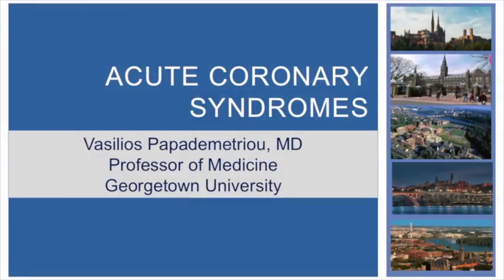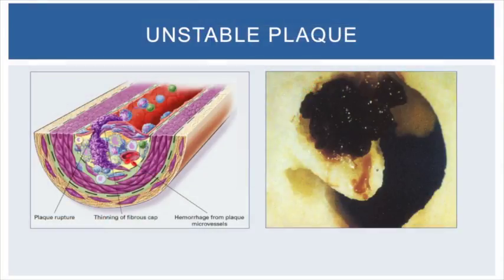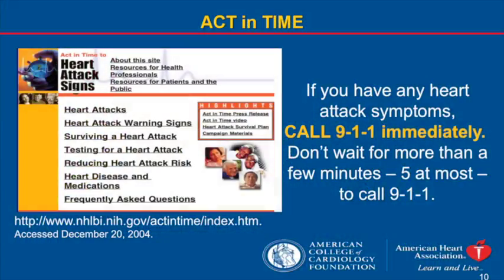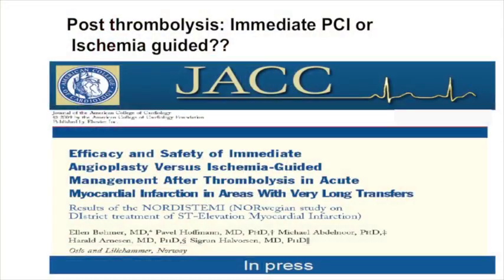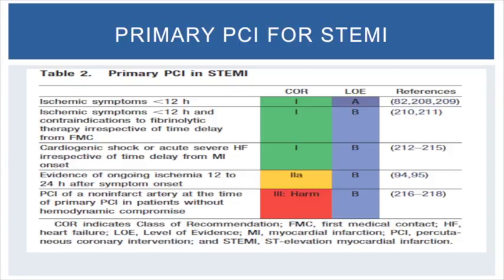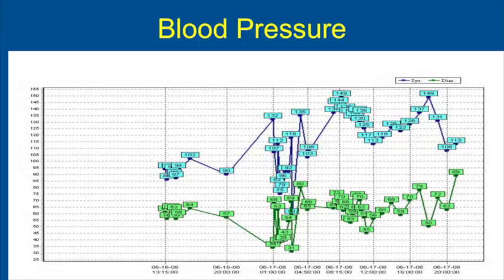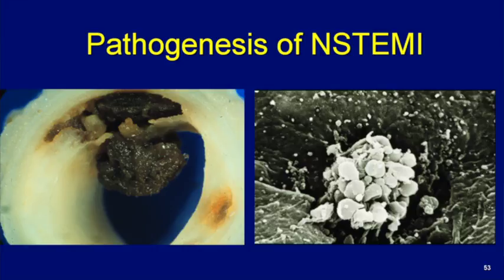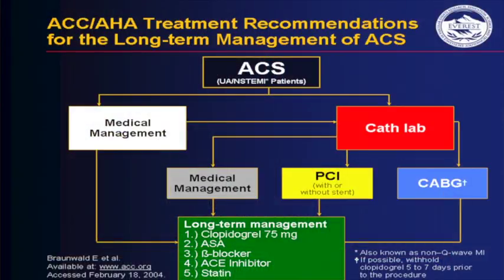Vasilios Papademetriou - Acute Coronary Syndromes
At The American Center for Investigative Cardiology's Research Symposium, Vasilios Papademetriou, MD gives a presentation on his research in acute coronary syndromes.